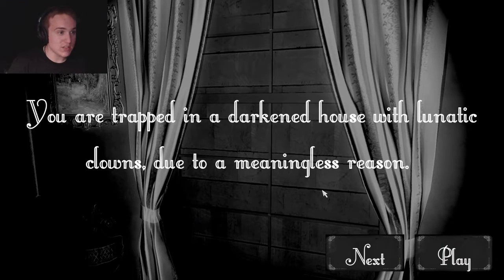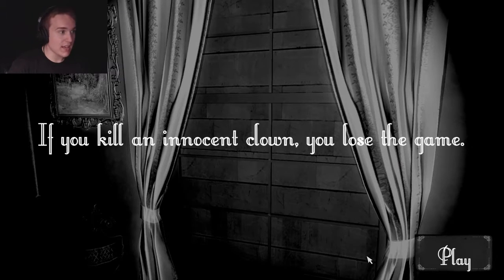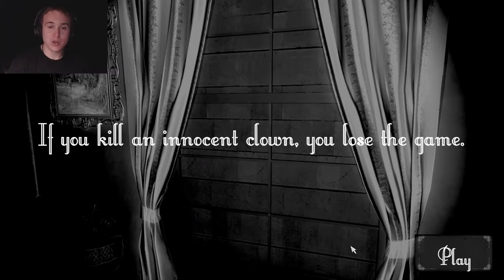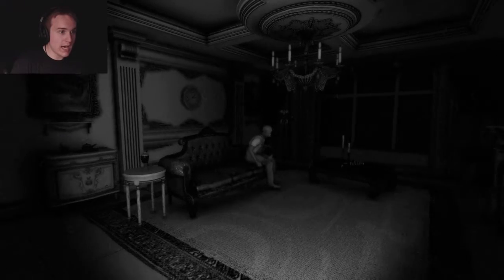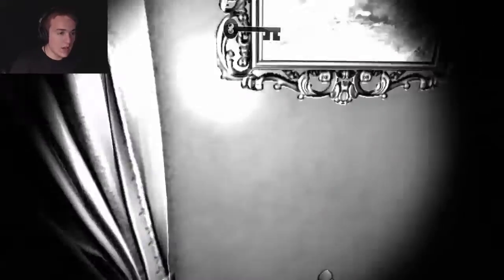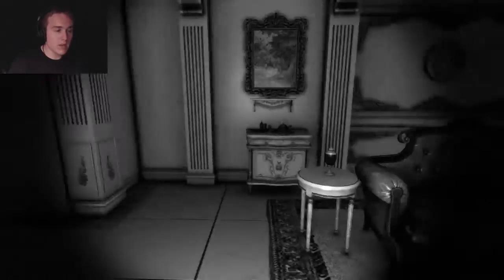ARE YOU GOING TO STAB ME? | Clown House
Join me as I take a look at Clown House, a simple but intense horror title where your trapped in a house with clowns that want to stab you.